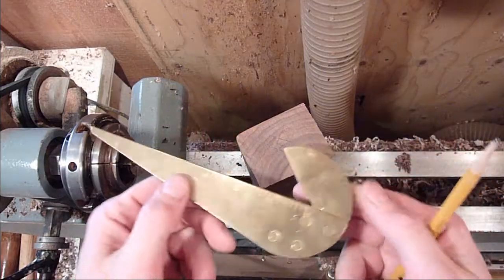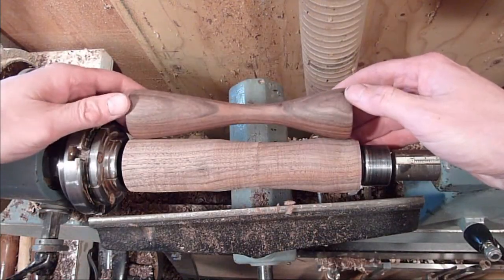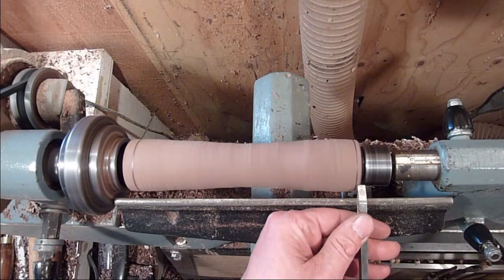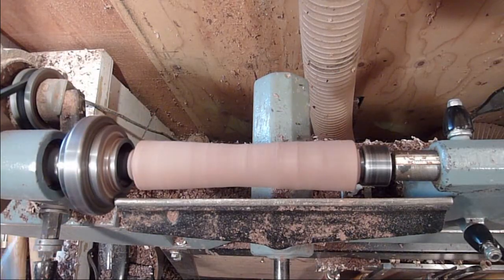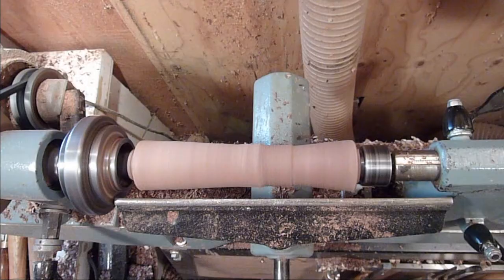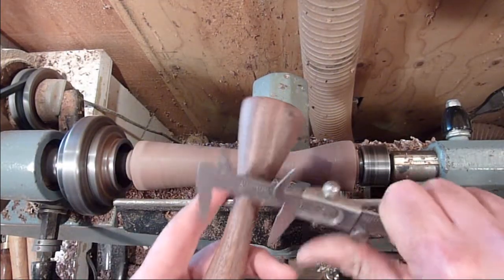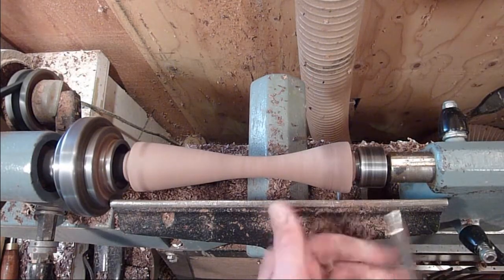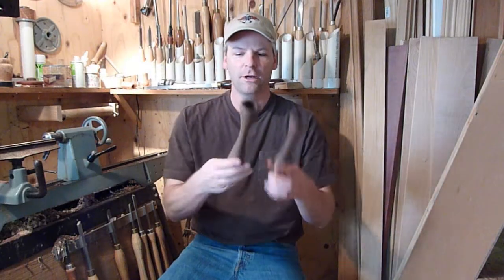Wood Turning Projects Turning Candlesticks On The Lathe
Wood turning tips and projects with Carl Jacobson. Wood turning basics on a Lathe with basic wood turning tools. Taking you  from start to finish with a ruff piece of wood  to your sanded and finished project with paste wax
 and mineral oil for a superb finish. Turning Candlesticks on the lathe.